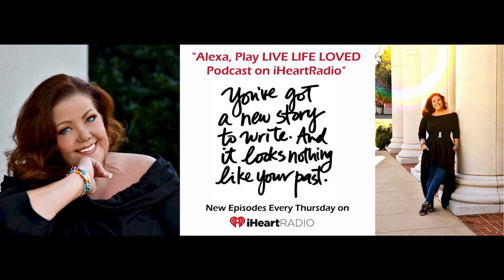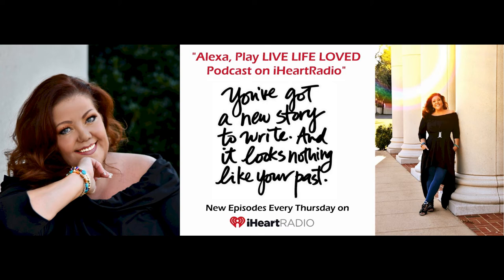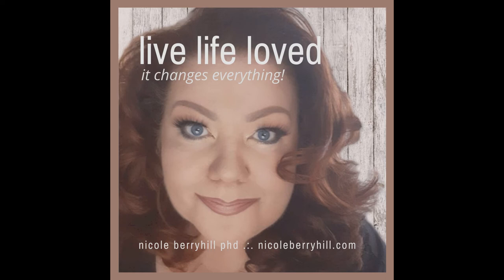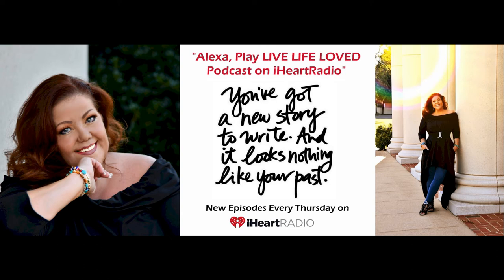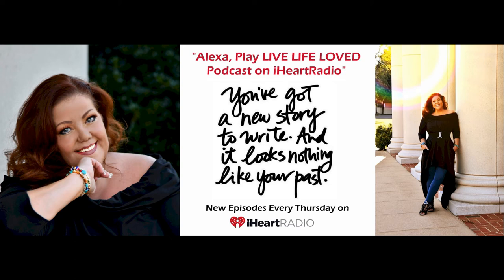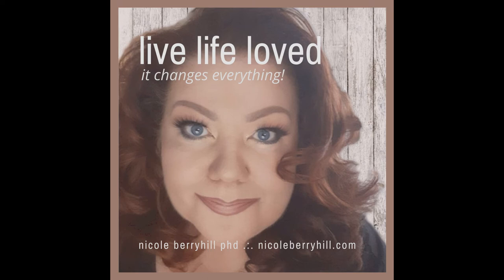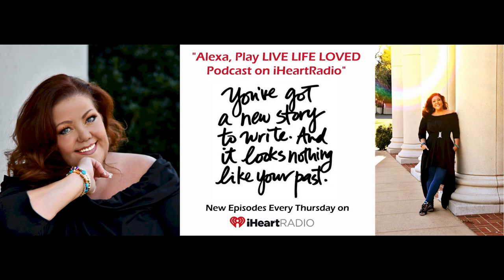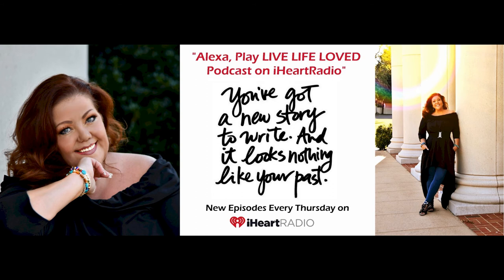Clear and Honest Communication - Best Relationship Advice - Live Life Loved - Nicole Berryhill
Nicole Berryhill PhD

Living Life Loved changes Everything! Imagine a paradigm shift that will deeply impact every aspect of your life for the better - on autopilot. Your business, personal and community relationships can feed your soul and boost your prosperity on every level when you learn how to Live Life Loved.

☼ Live Life Loved™ ☼ - Dr. Nicole Berryhill brings a quarter of a century of experience in spiritual counseling, coaching and healing to her ongoing masterclass, books, podcast and events, helping us each thrive as a whole person (Body, Mind, Soul & Nest™)